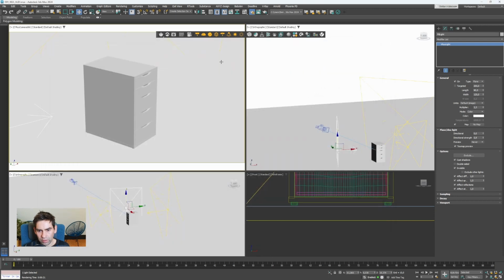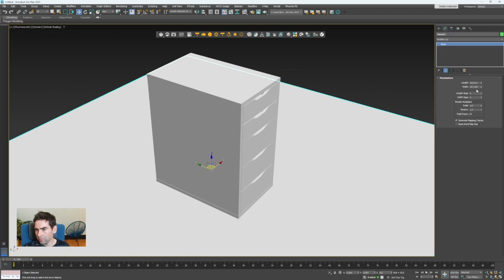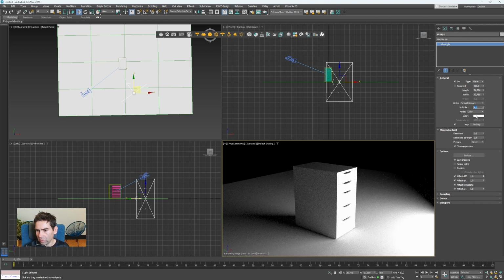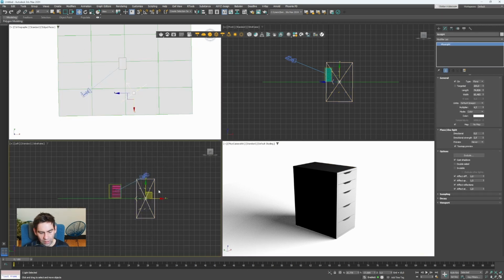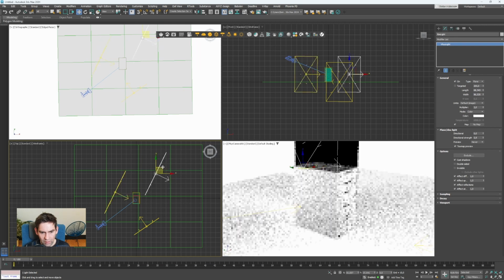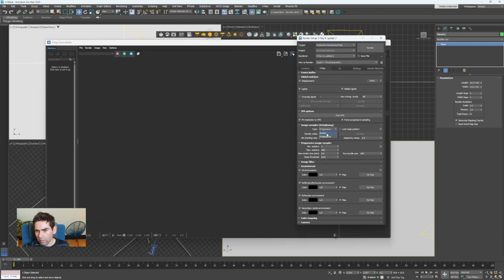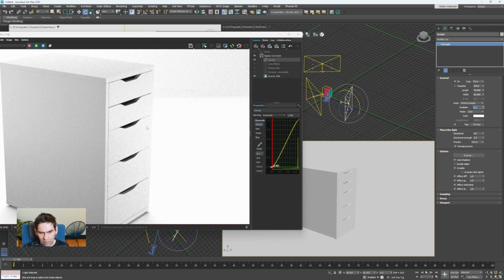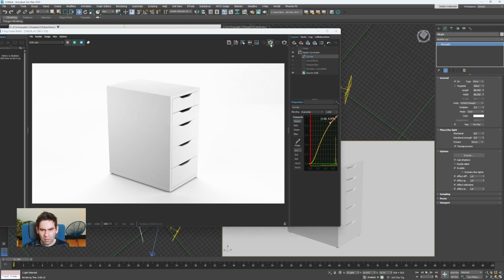3ds Max/ V-Ray Tutorial Introduction to 3 point Lighting